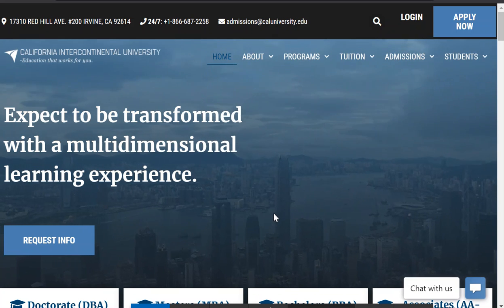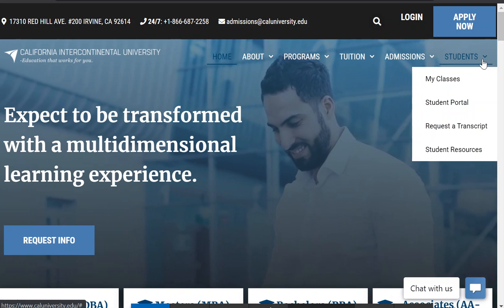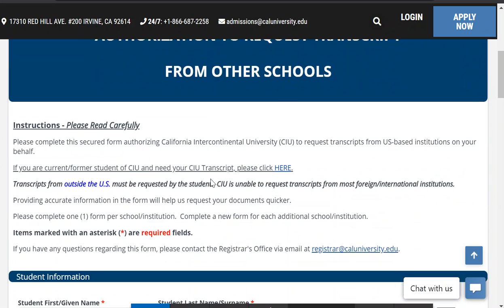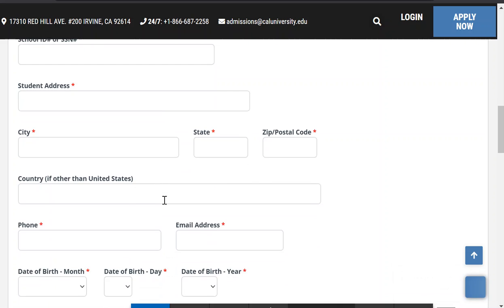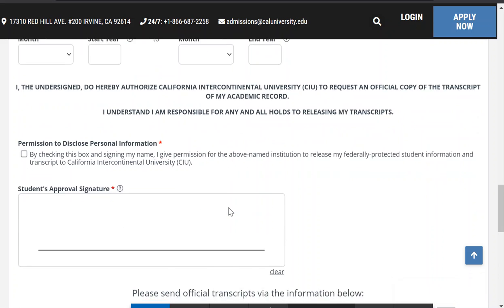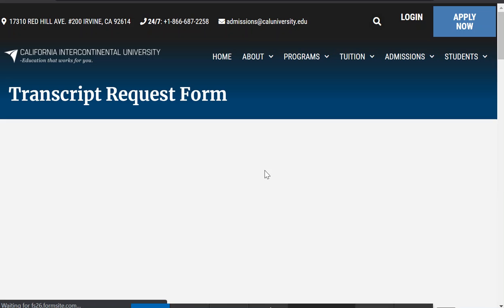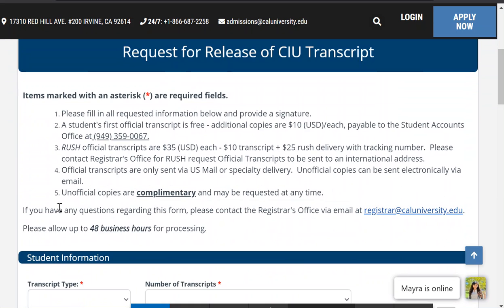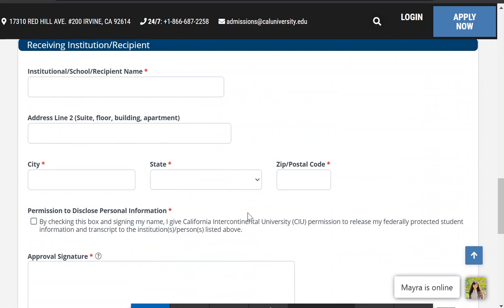CIU Transcript Request